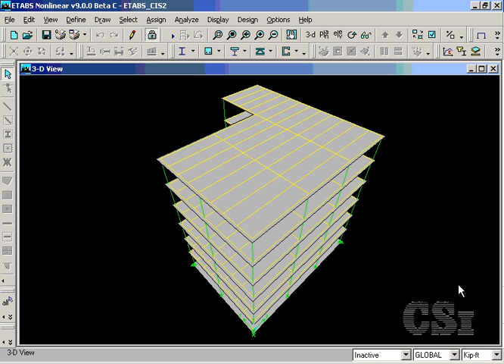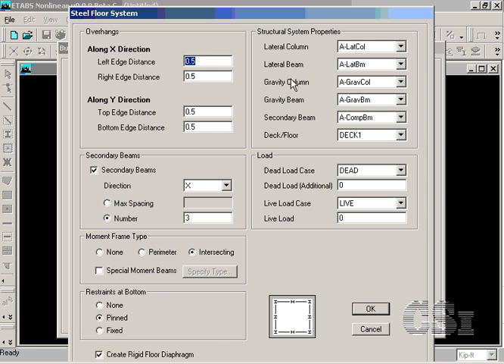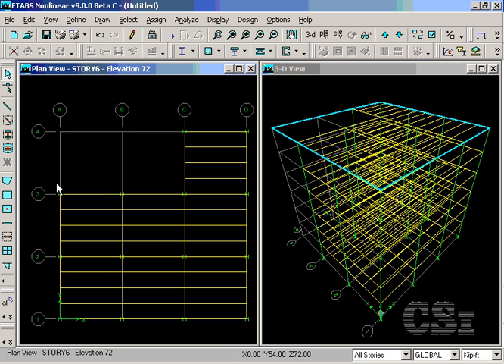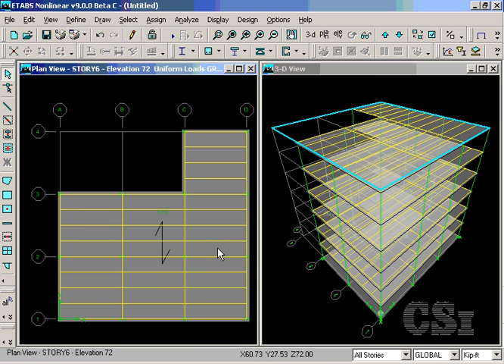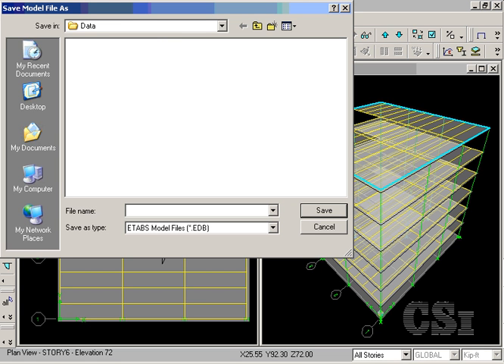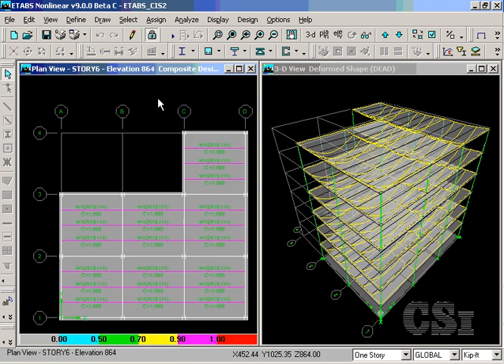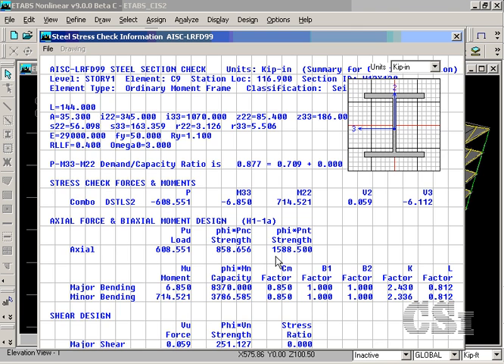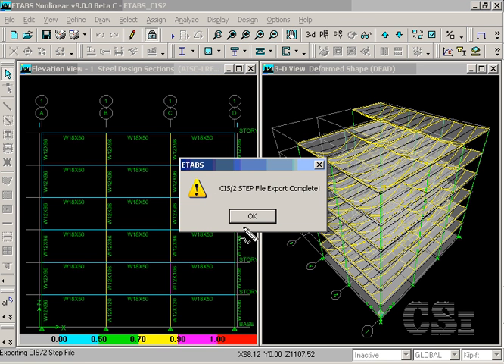ETAB LECTURE 02